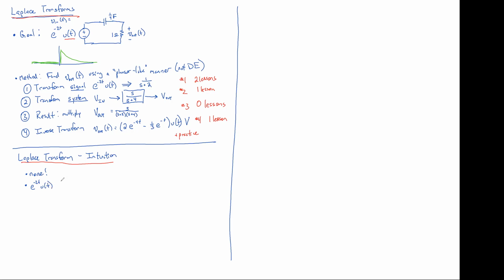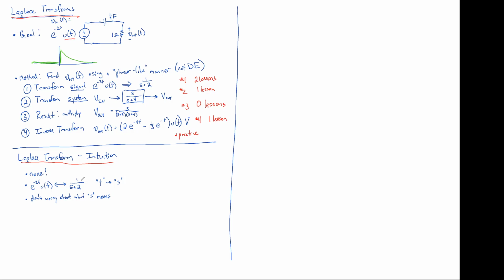EE230 - 01 Laplace Transform - 03 Intuition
EE230 - 01 Laplace Transform - 03 Intution
2 min